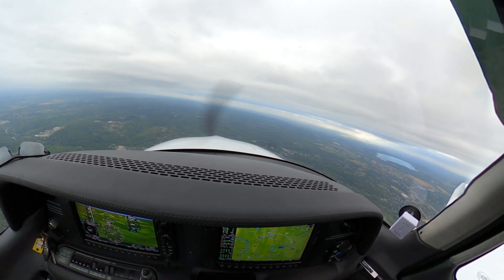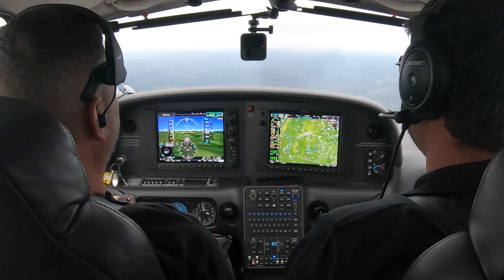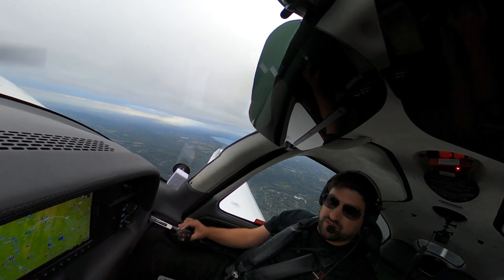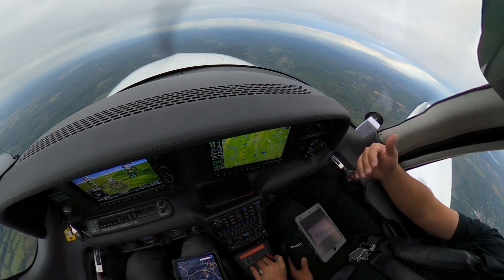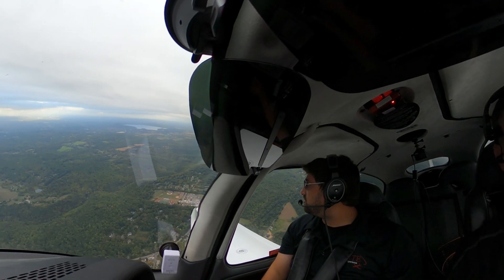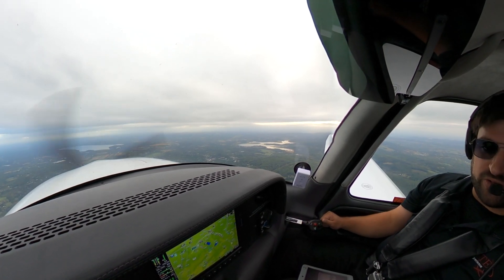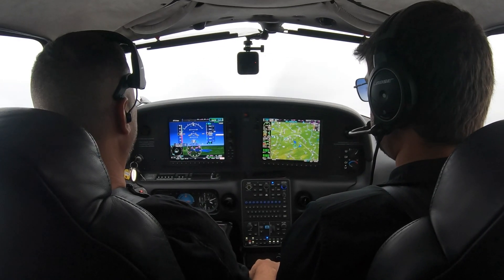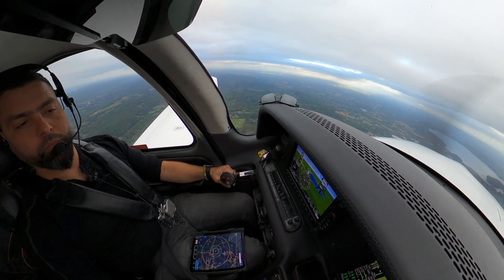Power On Stalls on the Cirrus SR20 G6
training for my private pilot license